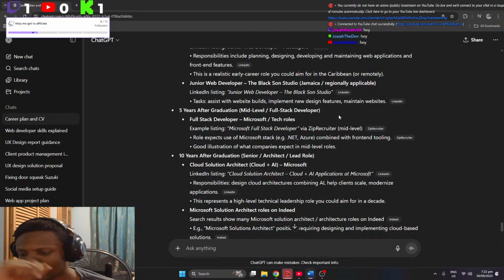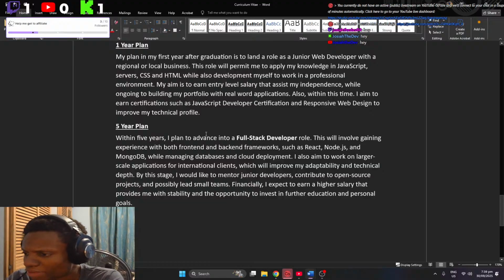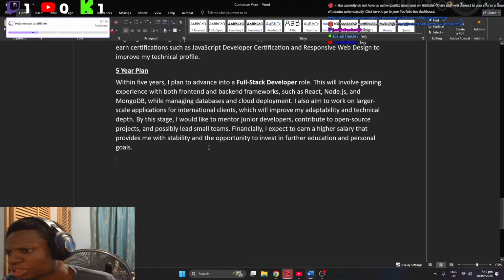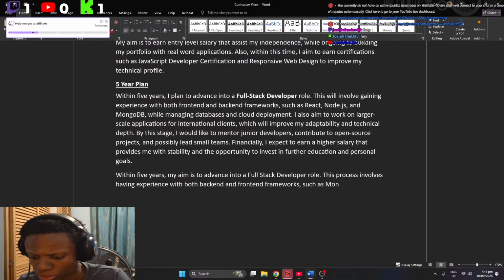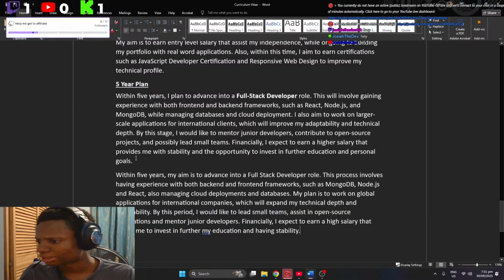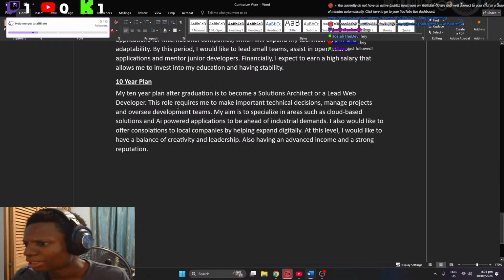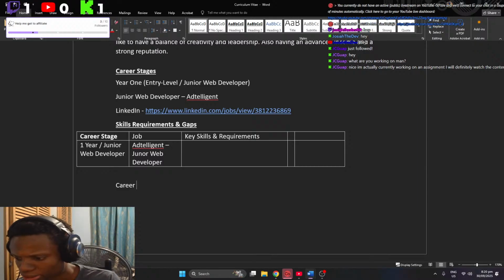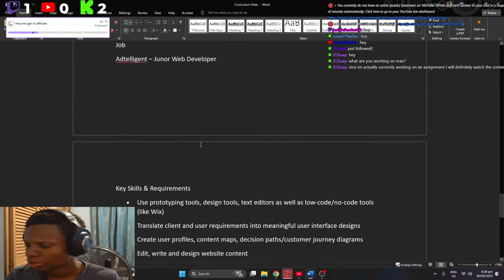Live Study Grind: Finishing Employability & Starting UX Design Module